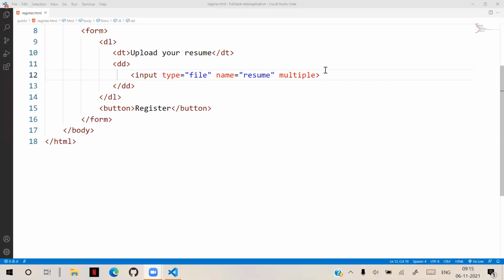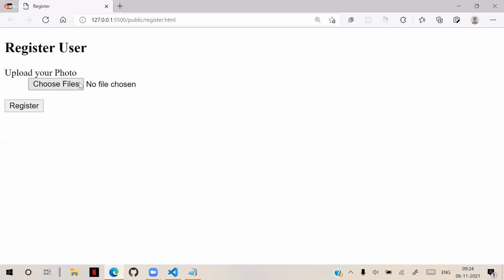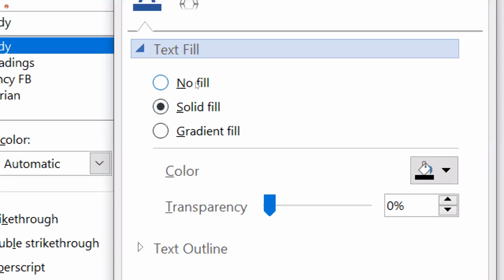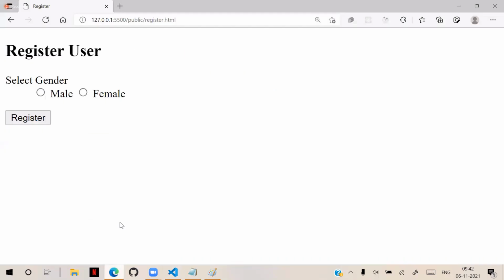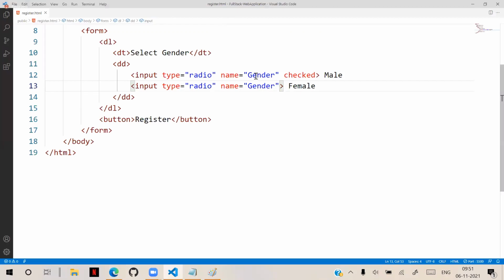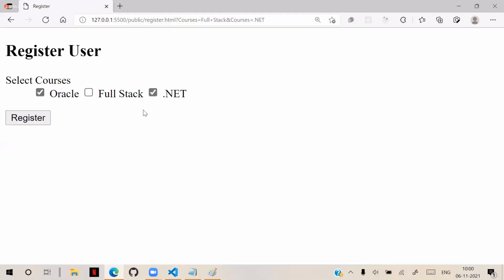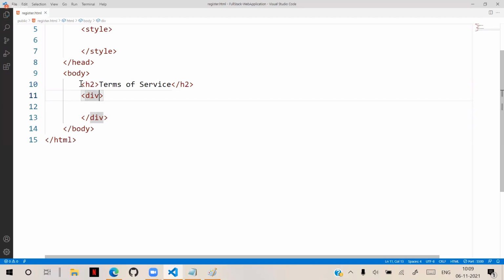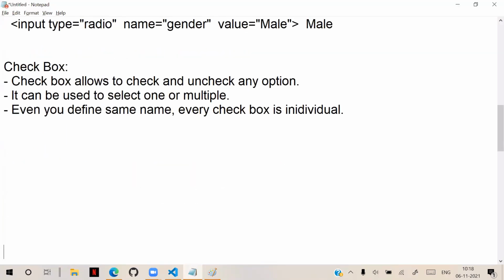DAY 25 06 NOVEMBER